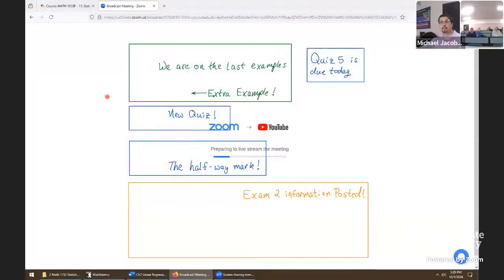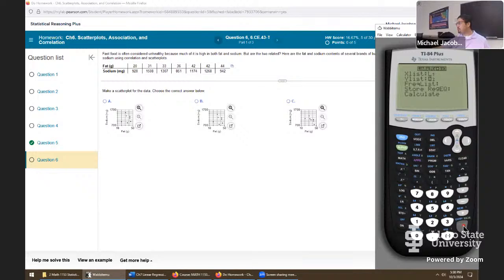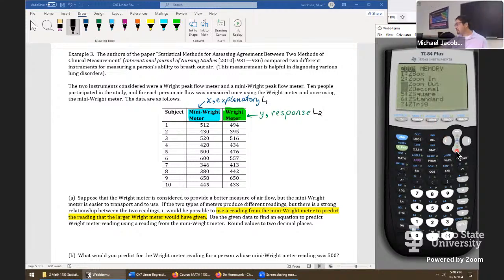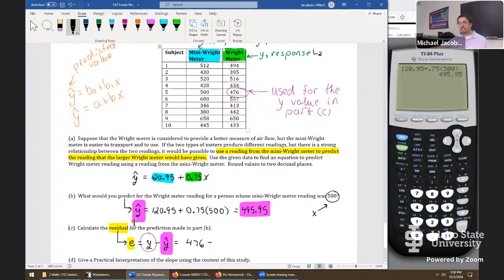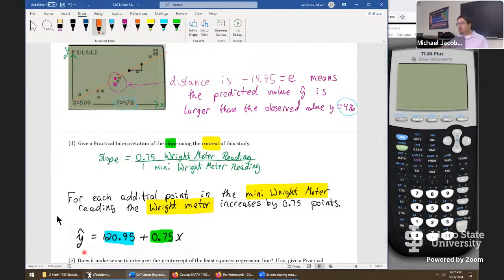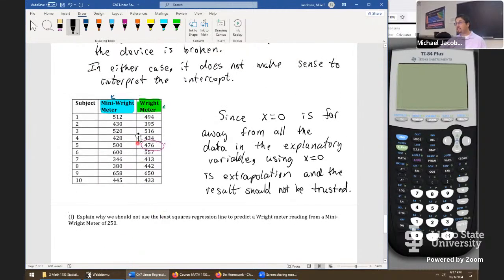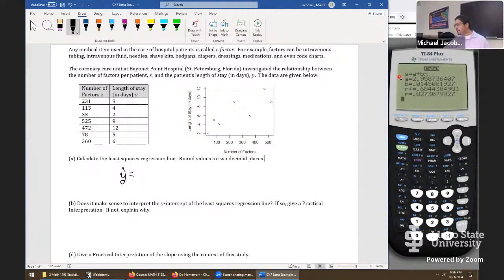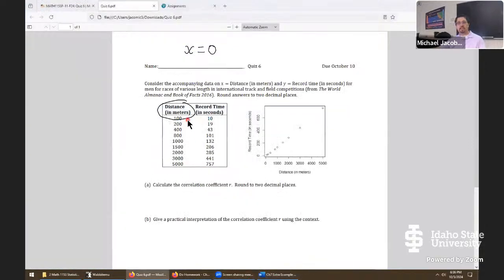Math 1153P-11 - 3 October 2024 - Ch7